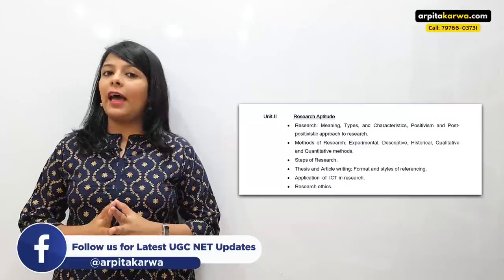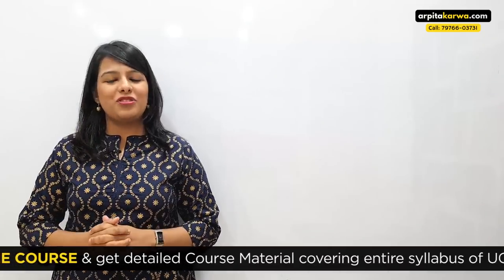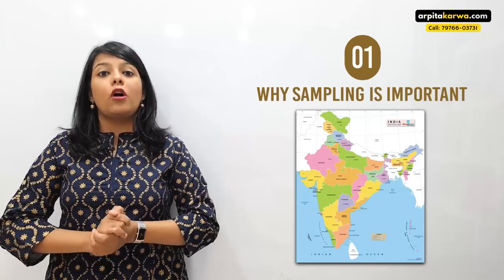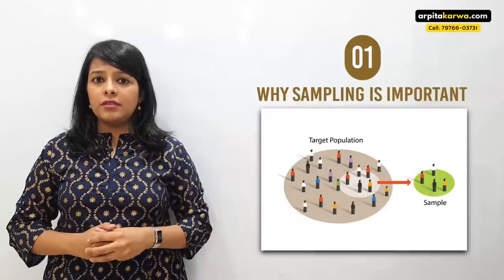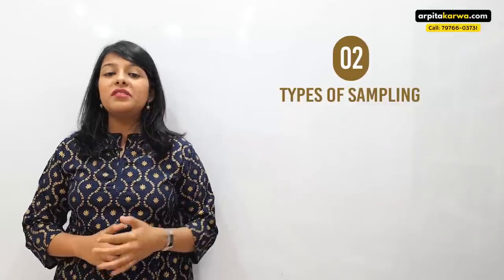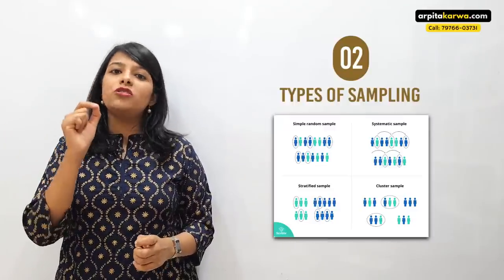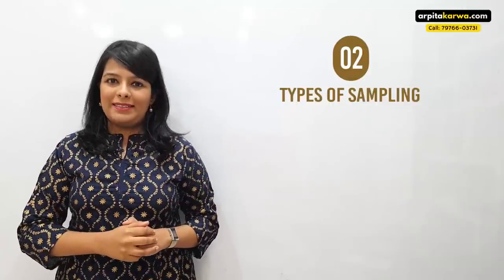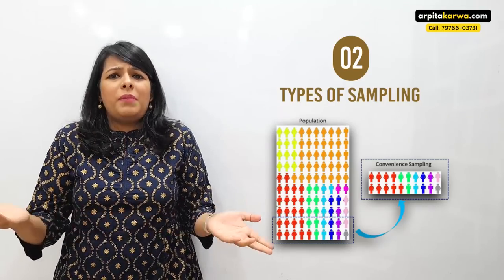Research Methodology: As per Latest NTA UGC NET Paper 1 Syllabus (Part 3)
In this video, Arpita discusses Sampling & its types. Types of sampling include random sampling, block sampling, judgement sampling, and many more. Sampling is a vital topic of UGC NET Paper I exam. And since, a lot of students are unfamiliar with this topic, they tend to skip it while preparing for UGC NET Exam. So, here is Arpita with another series of Lectures where she will decode RESEARCH APTITUDE for you. This preparation video series will help you to gain expertise over this subject in a far better way & ace your UGC NET Paper I exam. Join the bandwagon and we hope that UGC NET research aptitude notes shared in the video above will help students clear their basic concepts of this subject and prepare it in a far more effective manner.